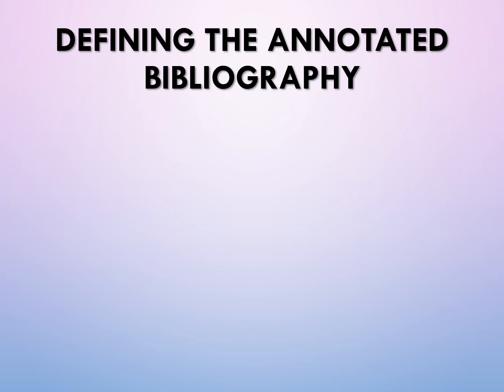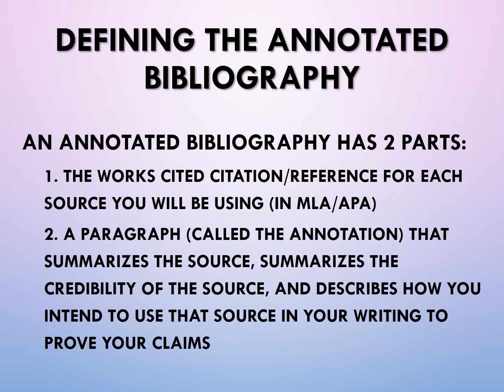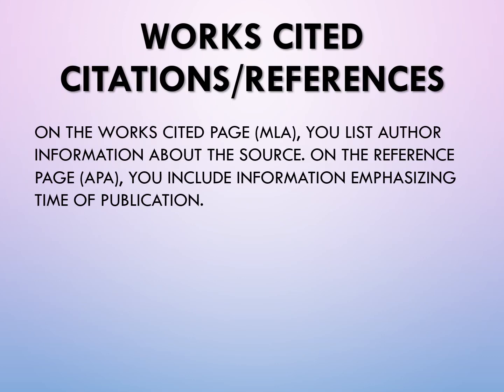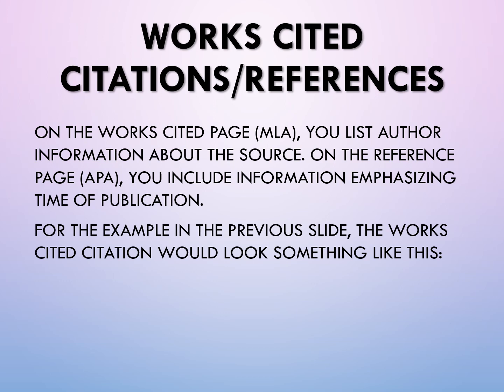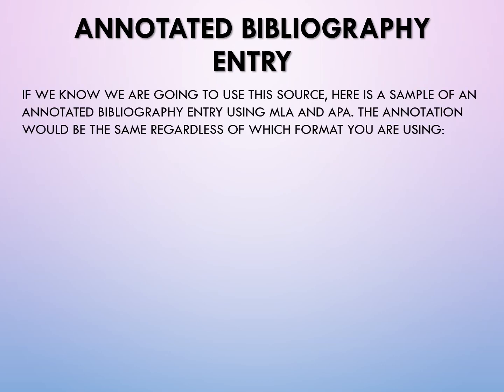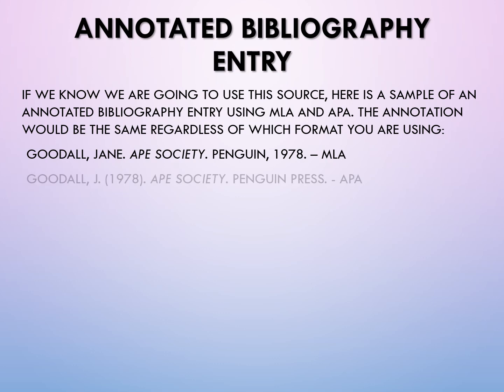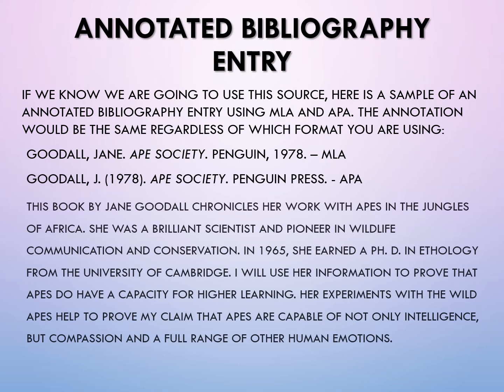Writing an Annotated Bibliography MLA and APA 2023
The basics of writing an annotated bibliography for both MLA and APA.